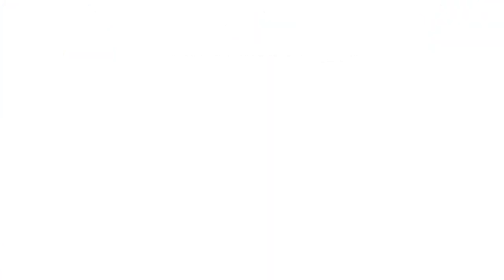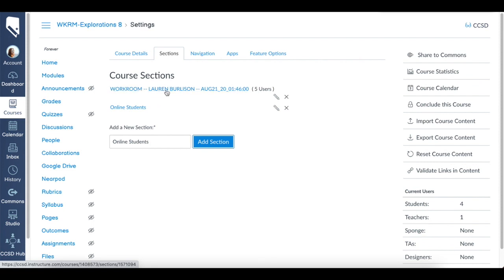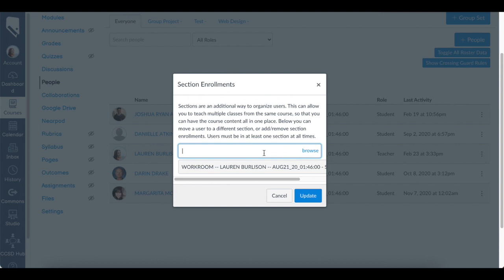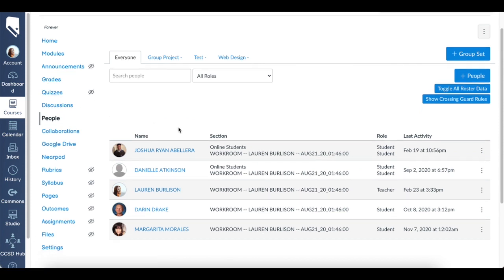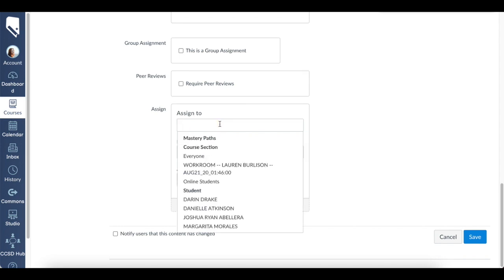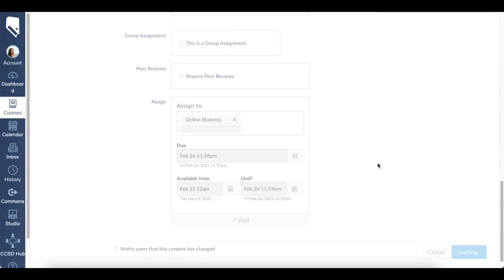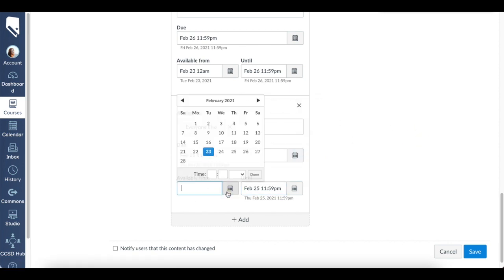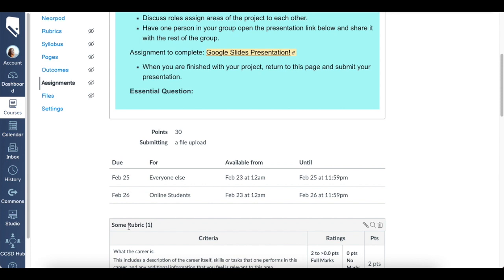Creating Sections in Canvas LMS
With Canvas Sections, you can easily organize students!

Teachers, are you struggling to keep your hybrid students organized within Canvas LMS? Do you have students fully online and in person at the same time?

With Sections, create an assignment and assign it to only one Section within the same course! Use the same assignment, and create different due dates for each Section you create!